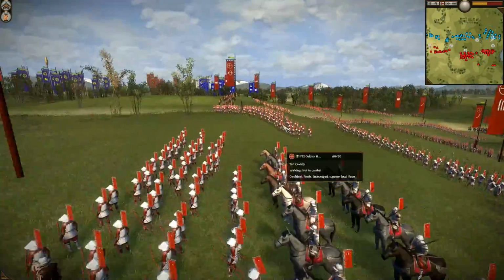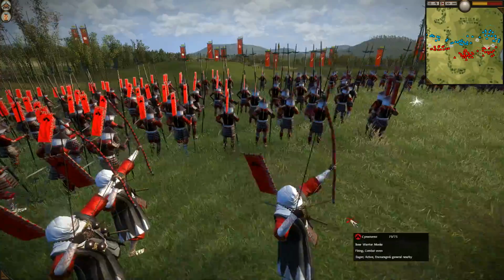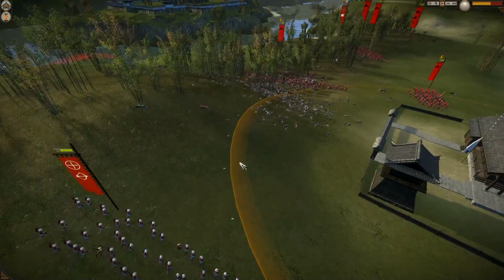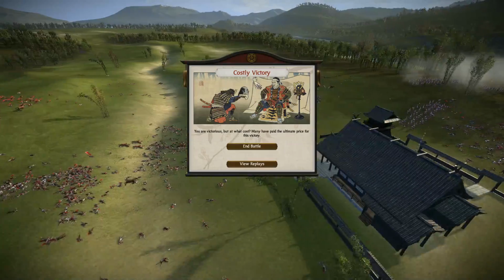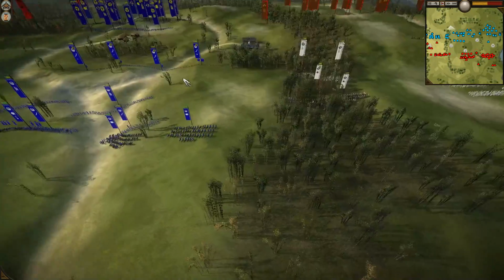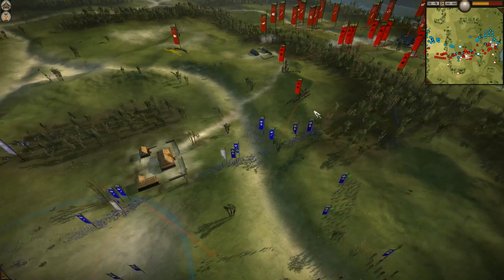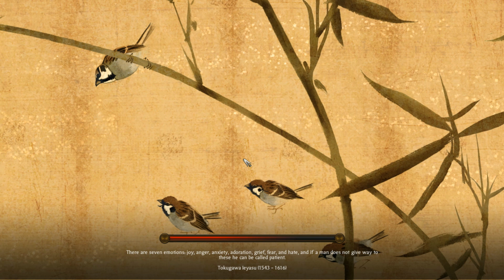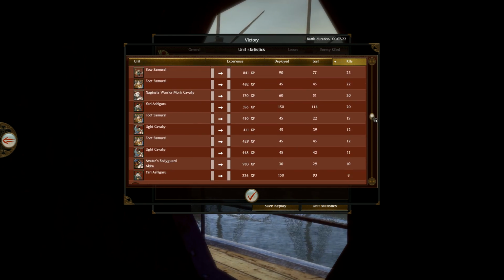Repopulate Shogun 2 Event: The Old Ways are Best (Online Battle #206)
Indypride hosted an awesome Shogun 2 event this past weekend which you can watch
The event was a blast and this video is a replay of just one of the many battles fought during the stream!